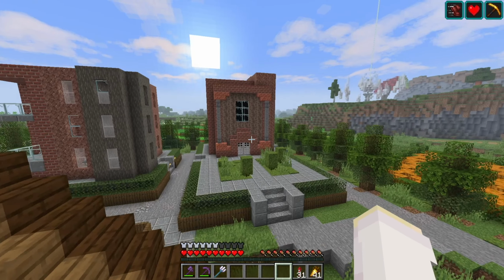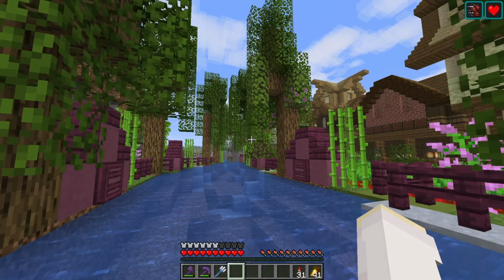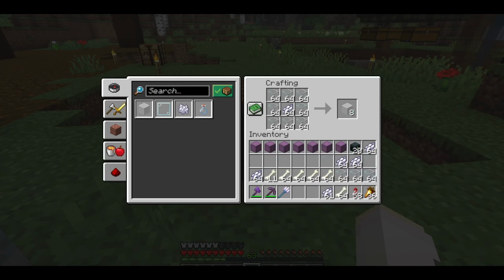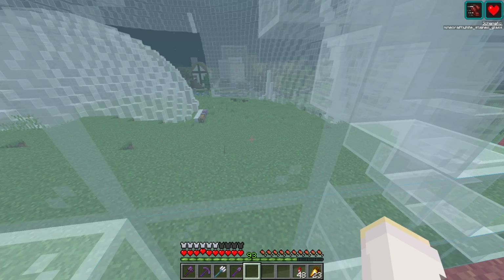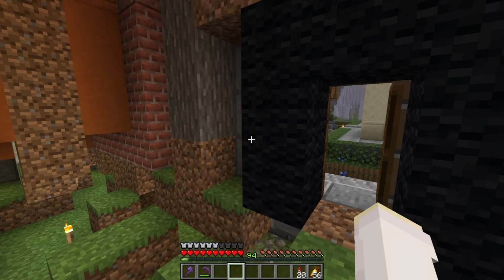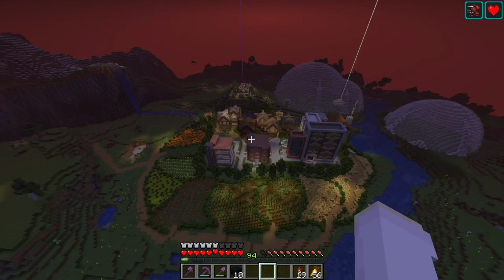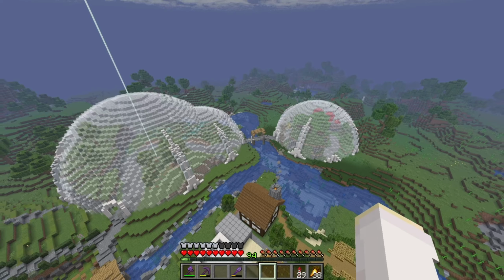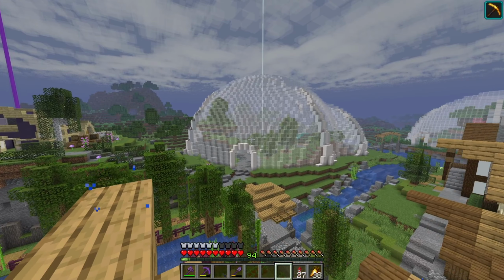Restoring a Lost Minecraft World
If you've played Minecraft you've probably let a world to gather dust with unfinished plans well today I went back to a 2021 world I had and finished my base plans with new since-found building abilities! This was going to be three bases in one but I spent so much on the first base so if you want to see the other two subscribe and let me know!

Chapters
00:00 Restoring my Old Base
00:26 Jumping back into the world
01:13 The ‘Eden’ base plans
02:45 The resource gathering
04:11 The land clearing
05:25 The dome creating
06:29 The interior side quest
07:49 The proper biome forming
10:17 The fulfilment of Eden

Algorithm Stuff (sorry. im not proud of it)